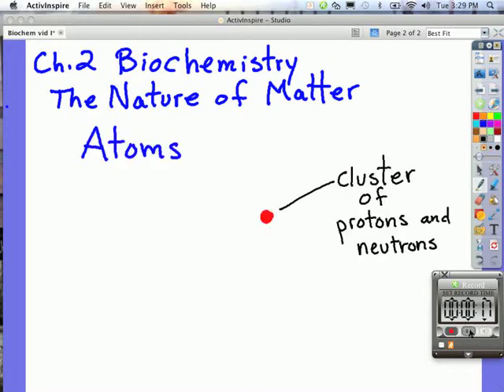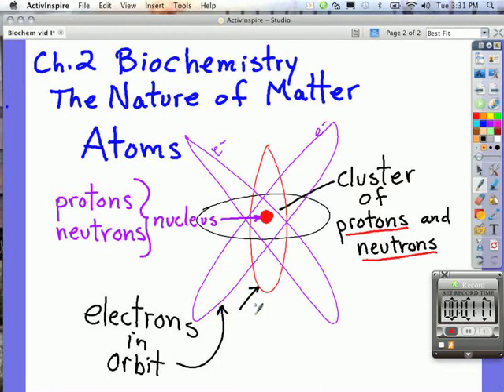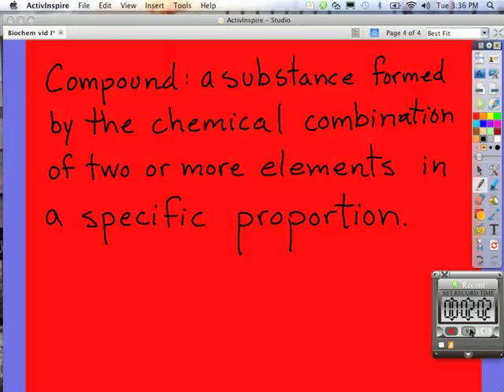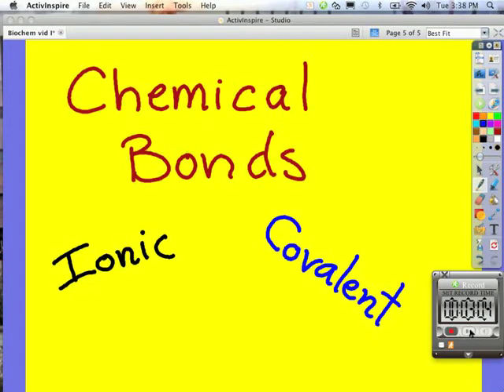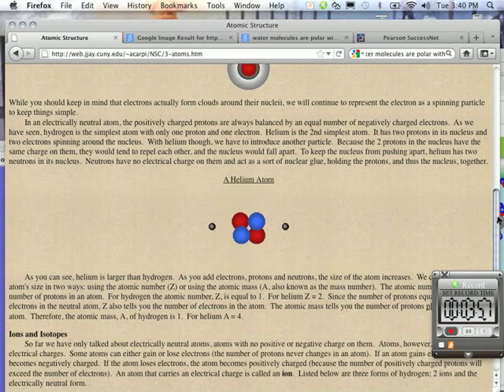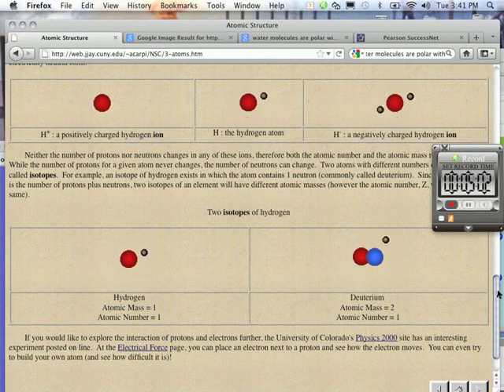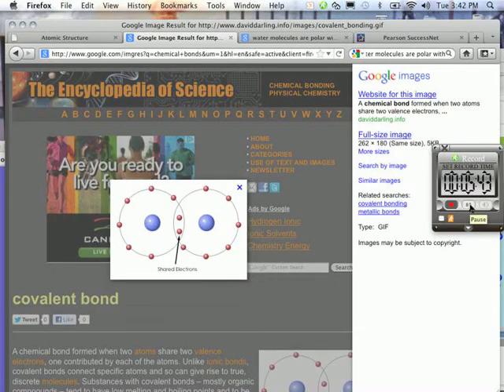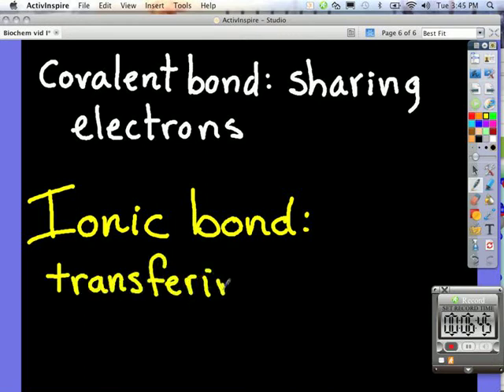Biochem Ir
Review the reading from the beginning of this chapter